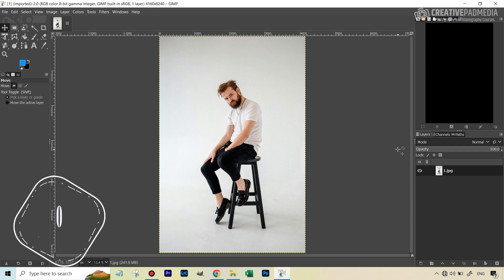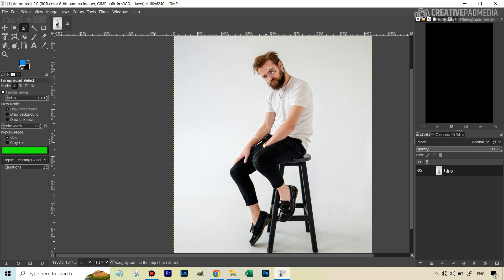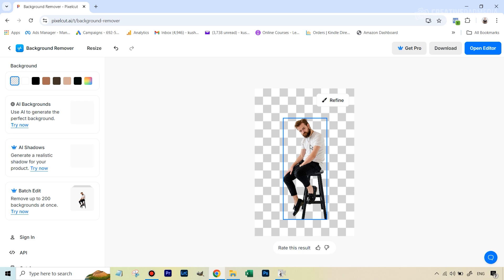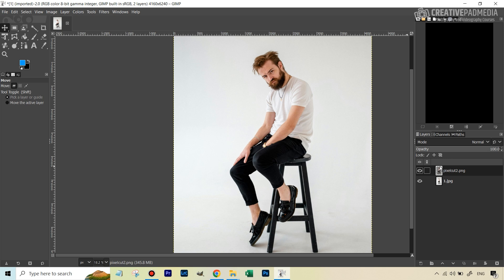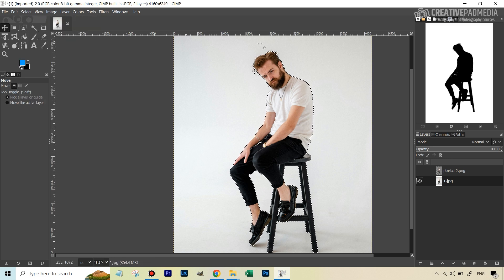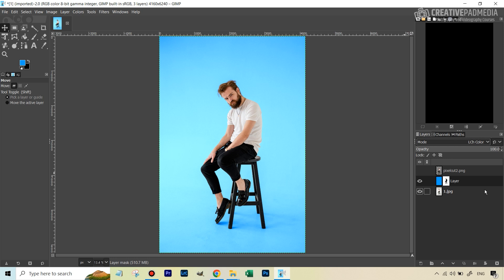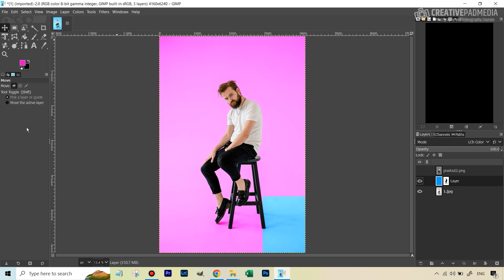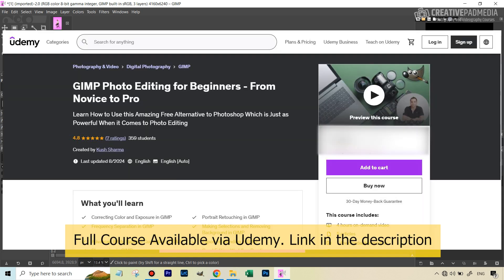How to Change Background Color in GIMP - Fast and Easy Process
In this video we will be learning how to change the background color in GIMP by using a third party background removal software. We will first remove the background in the image using this software, so we can get an image with a transparent background. Then we will use this to create an accurate selection of the subject in our original image. Then we will use this selection to select the background, thereby enabling us to change the color of the background very easily using blending modes.

Link to the video which shows how to use the Foreground Select Tool in GIMP:

If you want to learn how to use GIMP for editing your photos, then do check out our GIMP Photo Editing Course, which has 35 videos and 4 hours of content. You can use the link below to access the full course via Udemy: